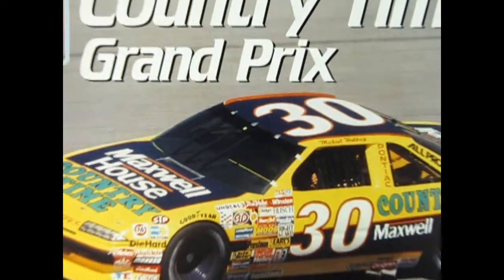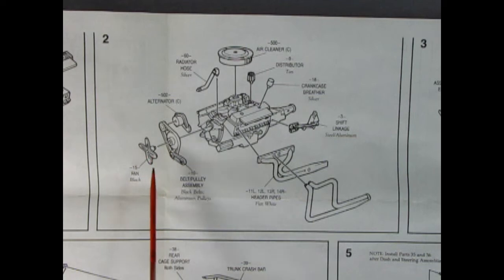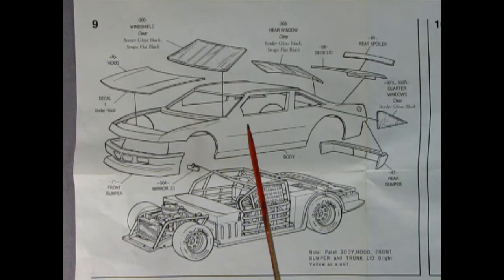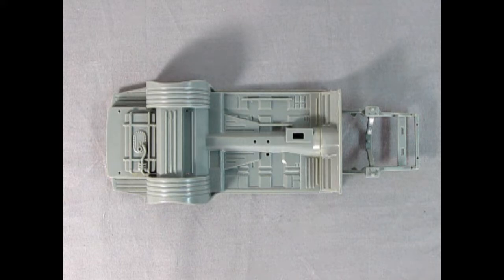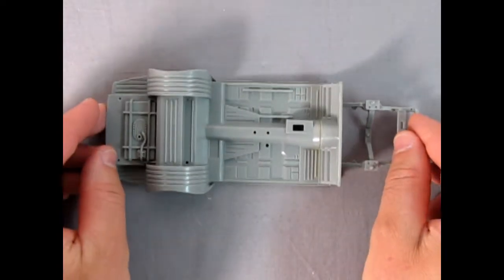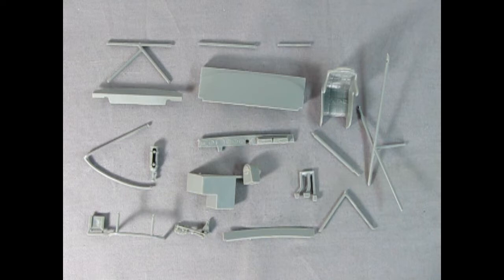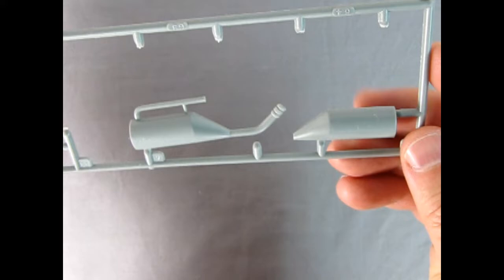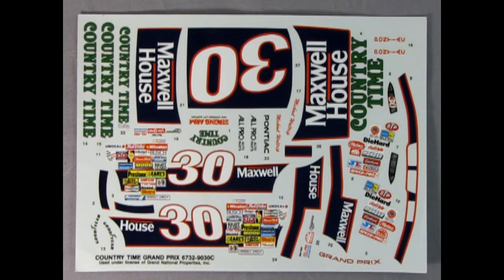What's In the Box? The 1990 Pontiac Country Time Grand Prix by AMT/ERTL - A Model Car Unboxing Video